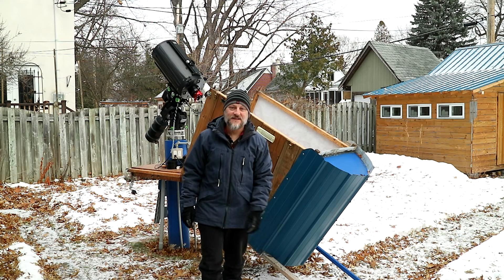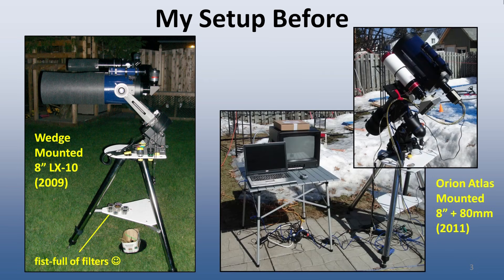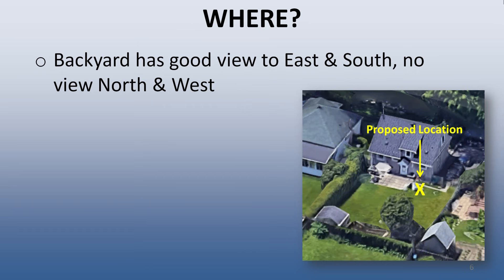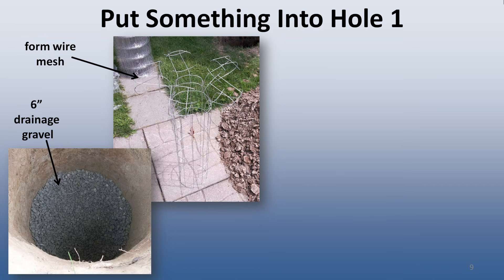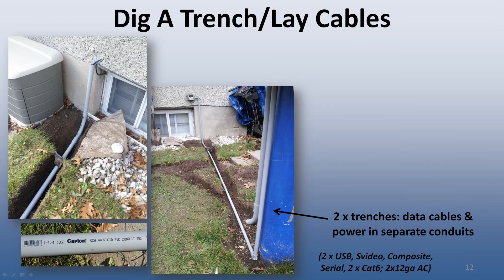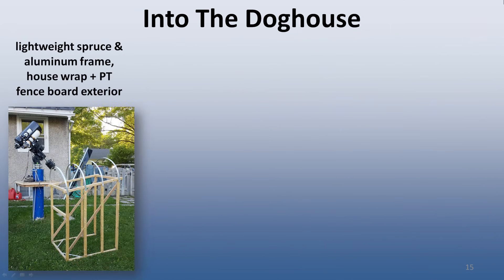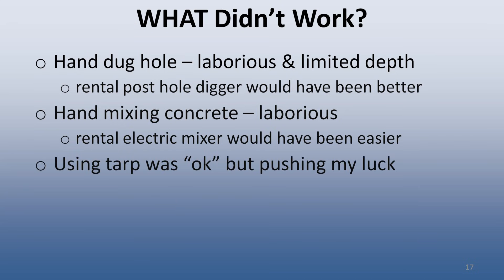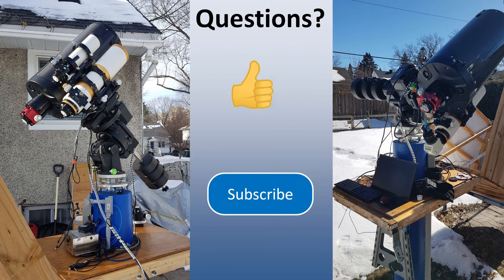Building a Micro Observatory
In this video I describe my backyard "micro" observatory, why and how I built it, and what aspects of my design worked and didn't work.